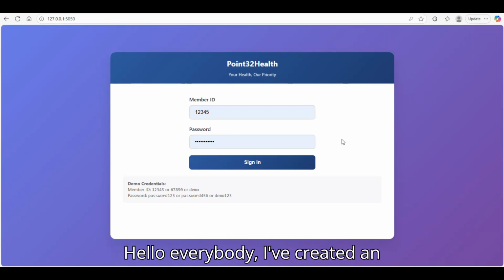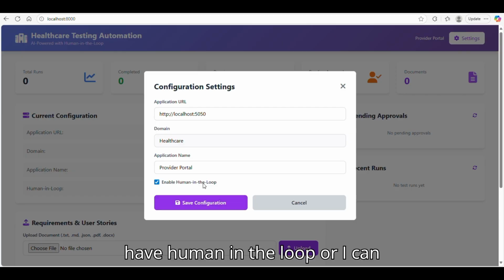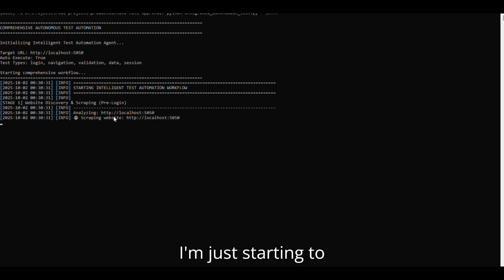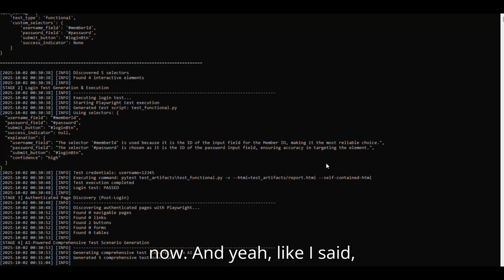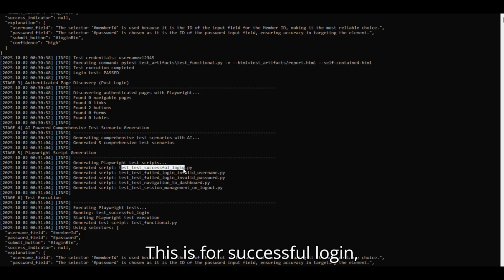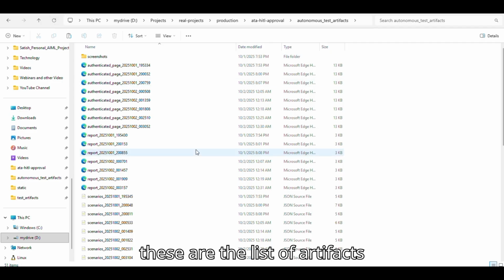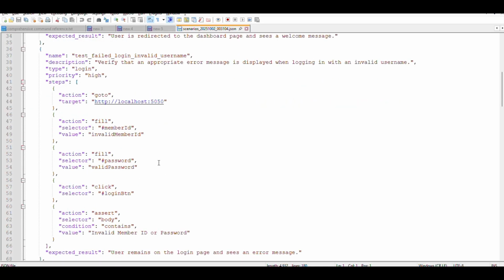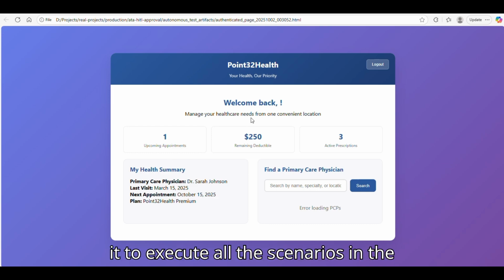Autonomous Testing Agent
This is an Agentic AI Automation Framework with Playwright.